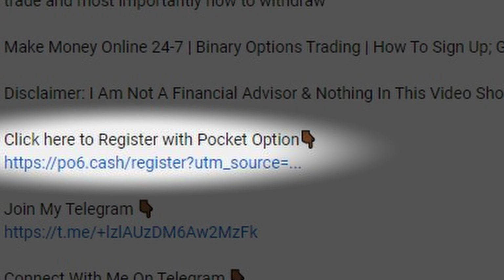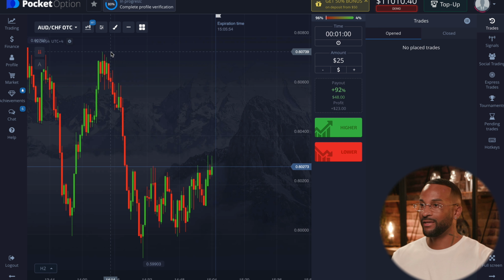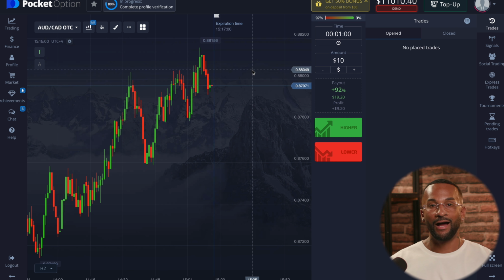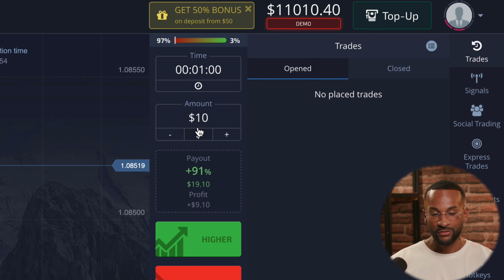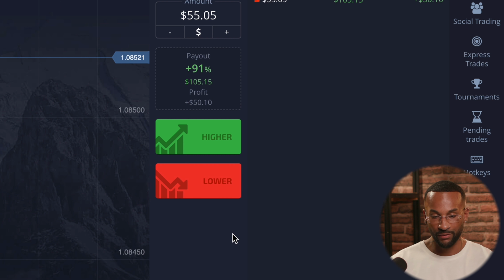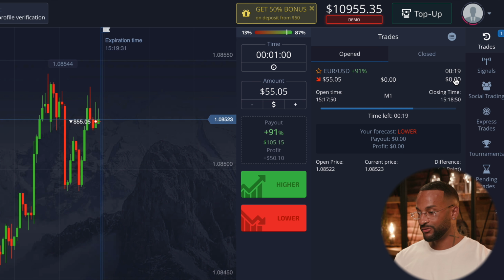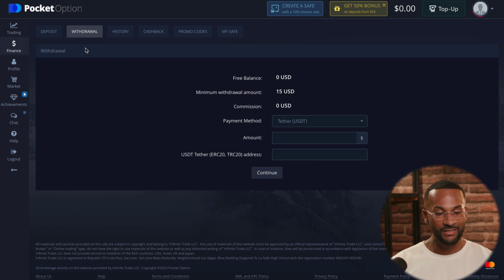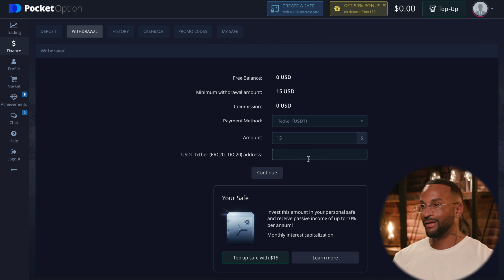HOW TO MAKE MONEY TRADING BINARY OPTIONS 2023 | MAKE MONEY ONLINE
In today's video I am going to show you how to start trading Binary Options using Pocket option. If you stay until the end, I will also show you: how to deposit; how to grt verified; how to place you first trade and most importantly how to withdraw

Make Money Online 24-7 | Binary Options Trading | How To Sign Up; Get Verified; Deposit; Place Trades & Withdraw